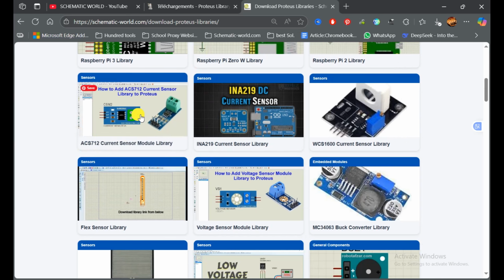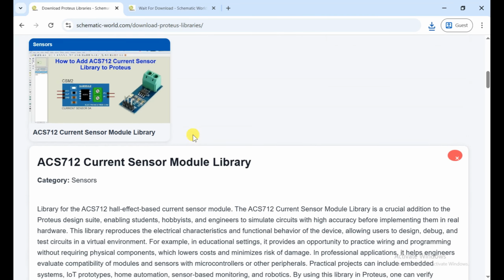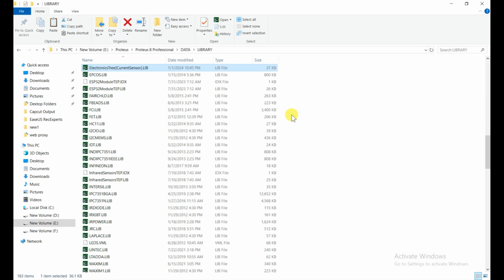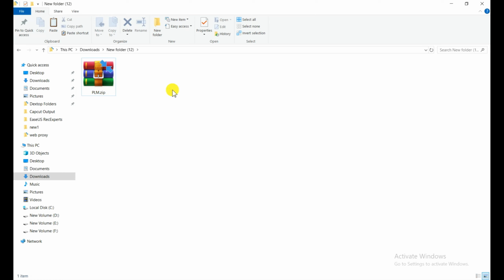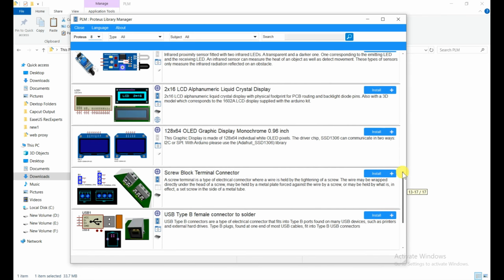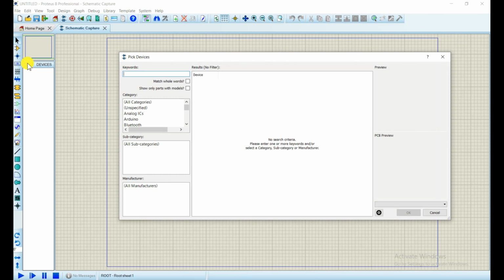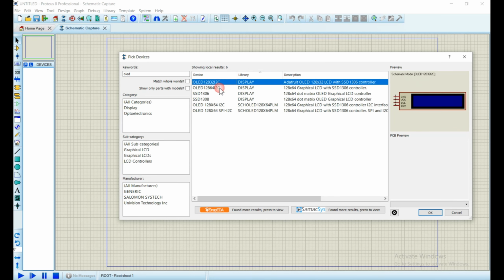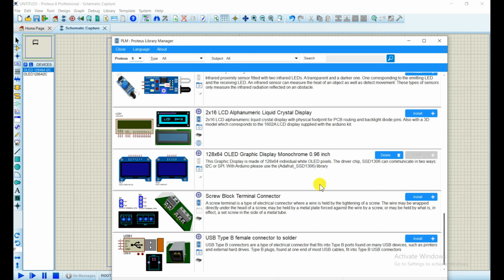How to Install Libraries in Proteus 8 | Step-by-Step (2 Easy Methods Explained)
In this video, you’ll learn two complete methods to install libraries in Proteus 8 — whether you’re adding Arduino libraries, sensors, modules, or any electronic components for circuit simulation. This tutorial is perfect for students, beginners, and electronics engineers who want to expand their Proteus library for simulation and PCB design projects.

🧠 What You’ll Learn in This Video:

1️⃣ Method 1 – Manual Installation:
How to download Proteus library files (.LIB, .IDX, .HEX, etc.)
Step-by-step process to copy the files into the correct Proteus directory
How to verify if the library is successfully installed

2️⃣ Method 2 – Automatic Installation (Using Add-on Folder):
How to create and manage a custom library folder
How to link your libraries from an external path
How to update or remove libraries safely without damaging Proteus

💡 Key Topics Covered:

How to download Proteus libraries (Arduino, ESP32, sensors, LCD, etc.)
Correct location of “Library” and “Data” folders in Proteus 8
Difference between .LIB and .IDX files
How to fix “Component not found” error
How to refresh and use new components in Proteus workspace

⚙️ Why You Should Watch:

This tutorial helps you avoid common mistakes like missing component errors or incorrect file paths. After watching, you’ll be able to install any third-party library in Proteus easily — and start simulating Arduino, PIC, ESP32, 8051, and more advanced circuits right away.

🎓 Who This Video Is For:

Hobbyists & DIY Makers
Arduino & Embedded System Learners
Anyone who wants to simulate electronic circuits in Proteus

🕒 Timestamps:

0:00 – Introduction
0:20 – Method 1: Manual Library Installation
4:02 – Method 2: Using Proteus Library Manager (PLM)
6:05 – Testing Installed Library
7:00 – Common Errors & Fixes
8:30 – Outro

We upload tutorials on Proteus, Arduino, MATLAB, Circuit Simulation, and Electronics Projects every week.